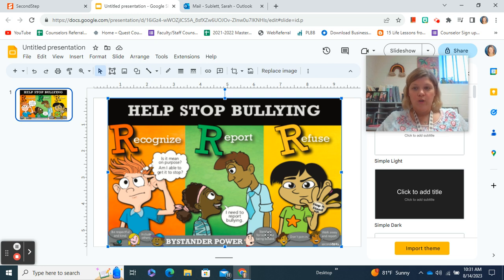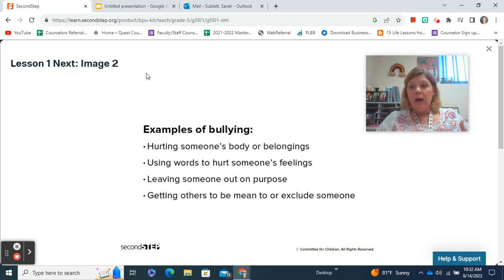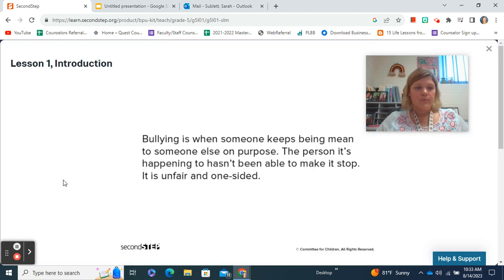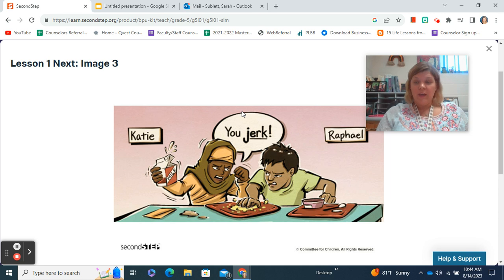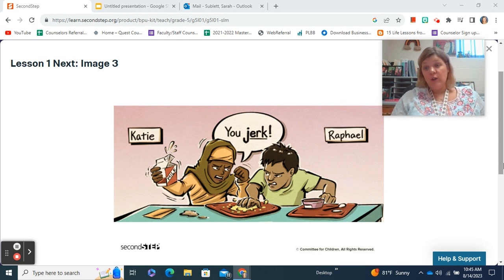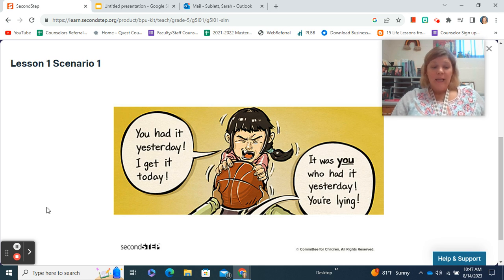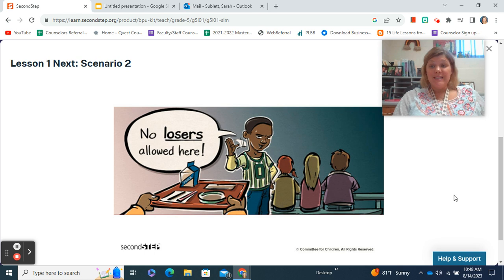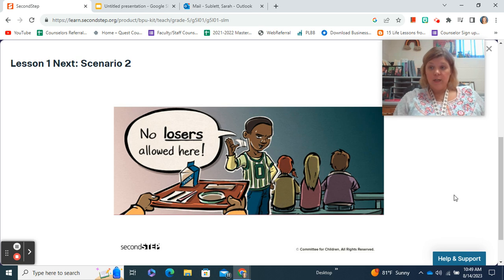4-5 bully prevention lesson